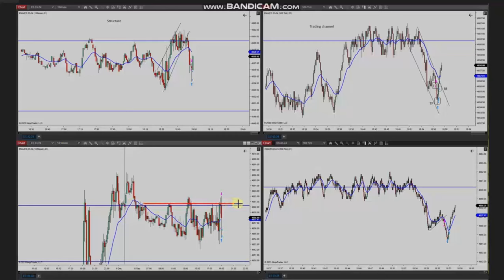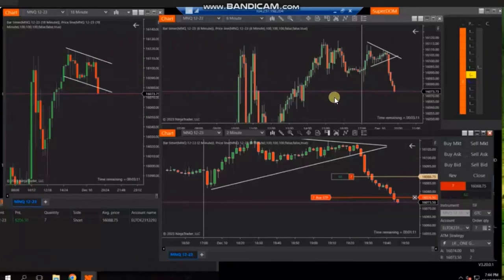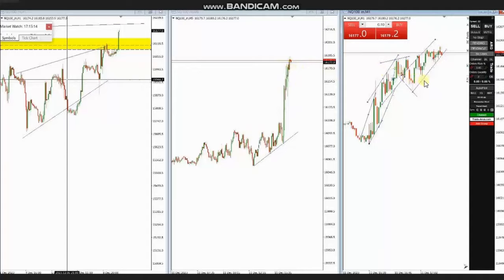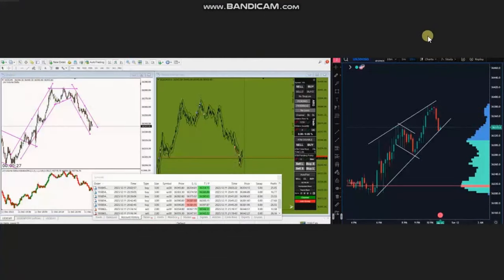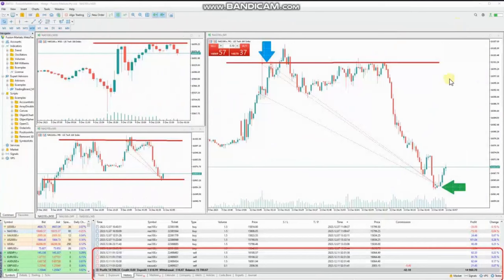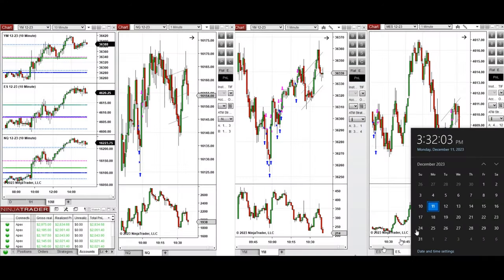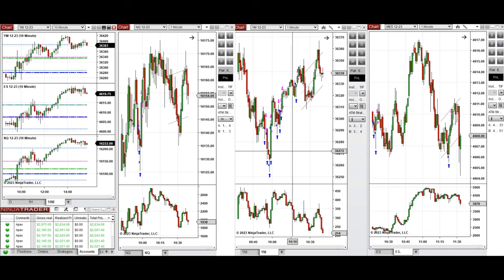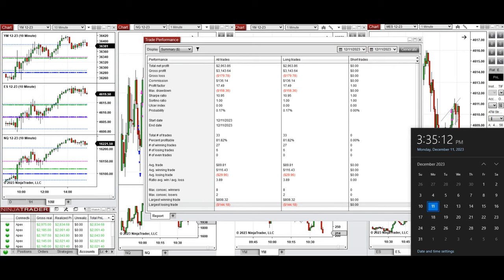Price Action Algo Trading Journal: Dow, S&P500, and Nasdaq Futures and CFDs -11 December 2023